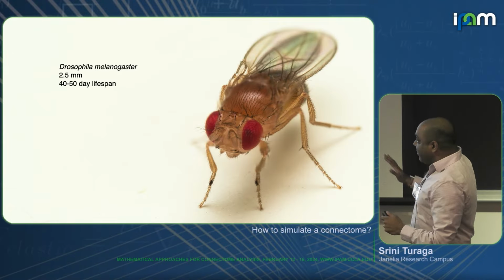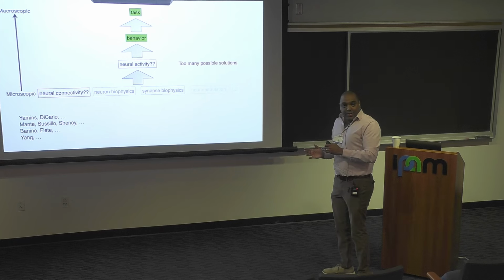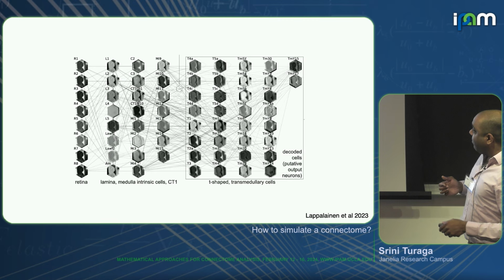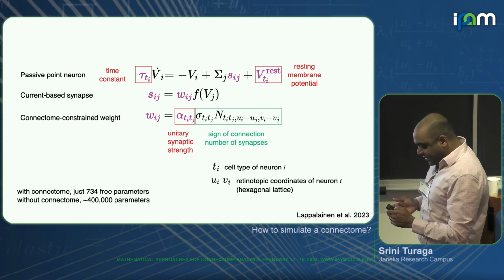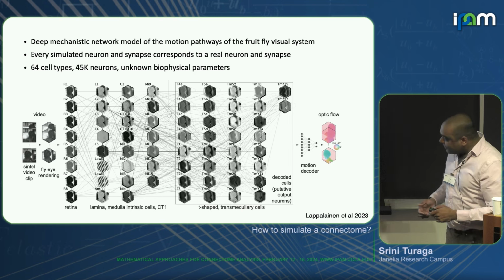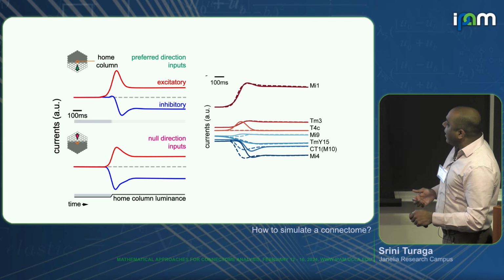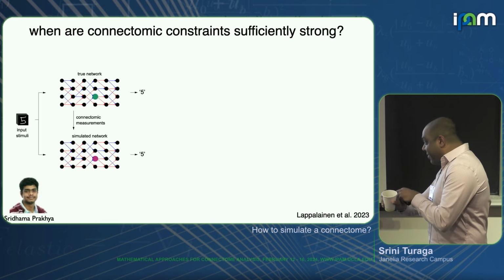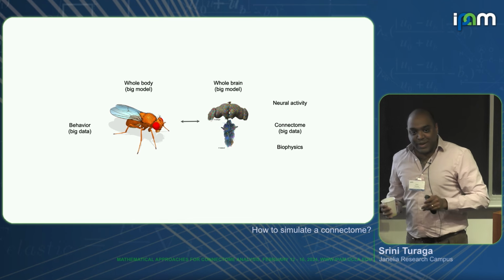Srini Turaga - How to simulate a connectome? - IPAM at UCLA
Recorded 14 February 2024. Srini Turaga of the Janelia Research Campus presents "How to simulate a connectome?" at IPAM's Mathematical Approaches for Connectome Analysis Workshop.
Abstract: We can now measure the connectivity of every neuron in a neural circuit, but we are still blind to other biological details, including the dynamical characteristics of each neuron. The degree to which connectivity measurements alone can inform understanding of neural computation is an open question. We show that with only measurements of the connectivity of a biological neural network, we can predict the neural activity underlying neural computation. Our mechanistic model makes detailed experimentally testable predictions for each neuron in the connectome. We found that model predictions agreed with experimental measurements of neural activity across 24 studies. Our work demonstrates a strategy for generating detailed hypotheses about the mechanisms of neural circuit function from connectivity measurements.